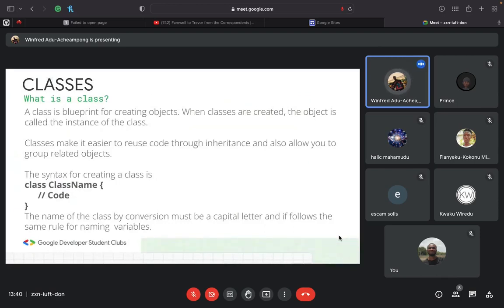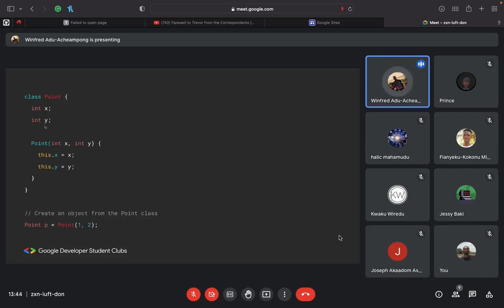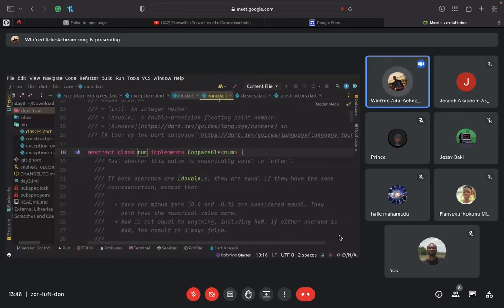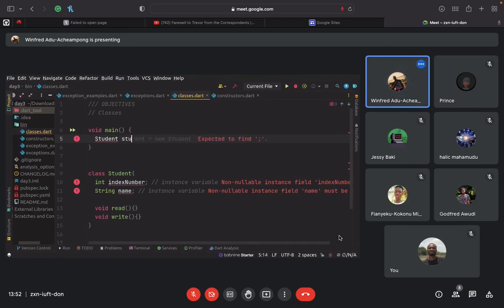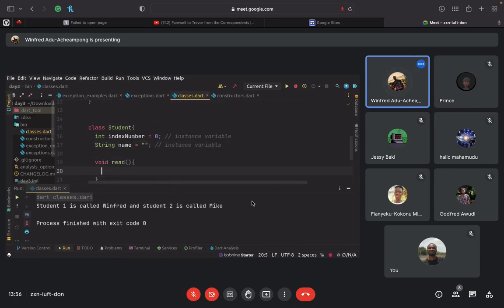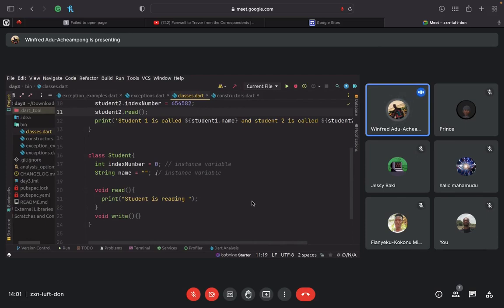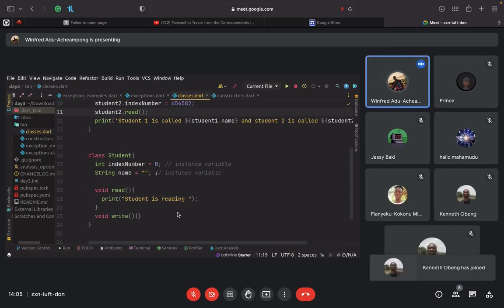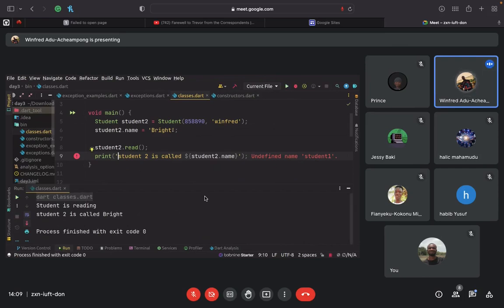Introduction to the Dart Programming Language - Classes and Objects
This session will cover the essential topics for beginning Dart as shown below:

Understanding the concept of classes and class objects
Creating constructors for classes
Using inheritance to create subclasses
Understanding abstract classes and their use cases

Hosted by Core Team Members from the Flutter & Mobile Development Team.